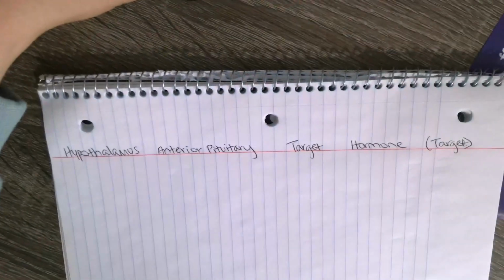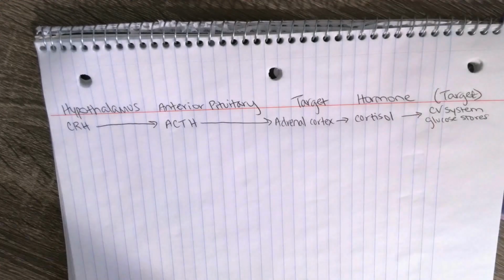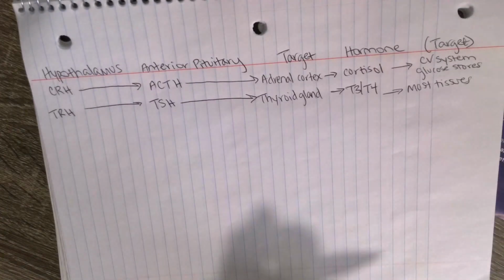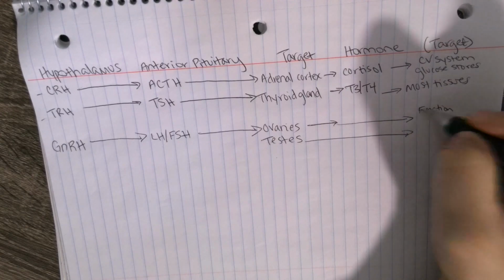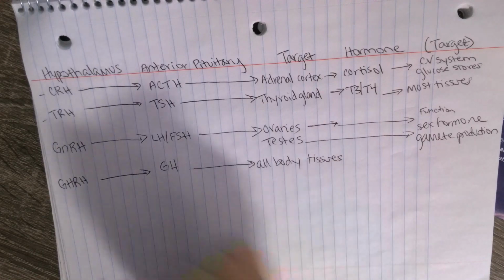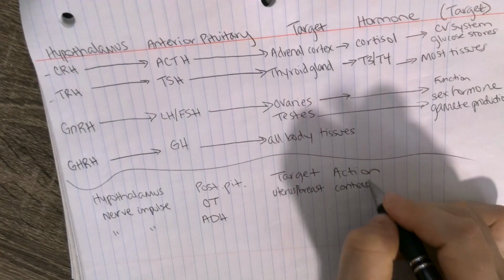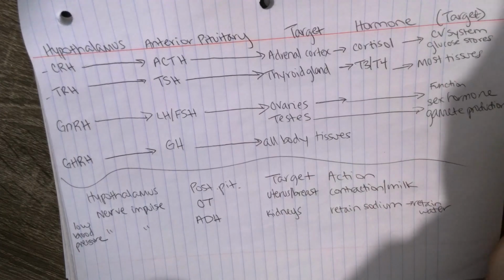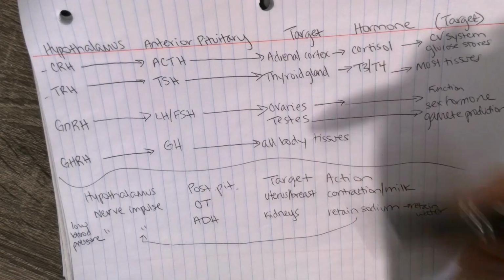Endocrine supplemental video